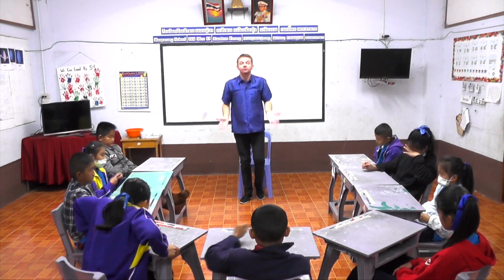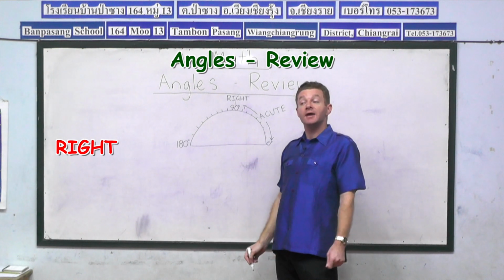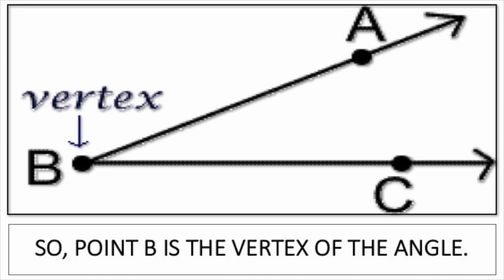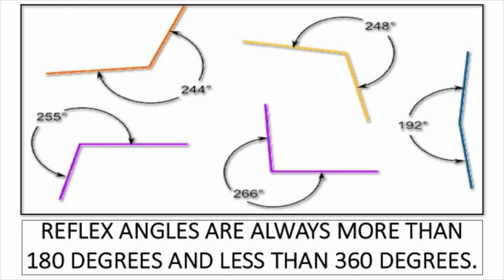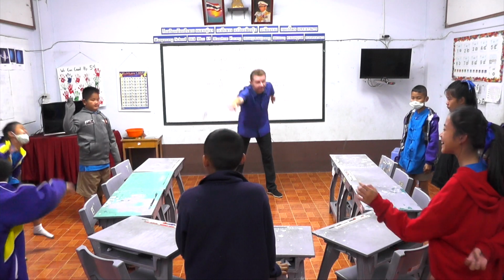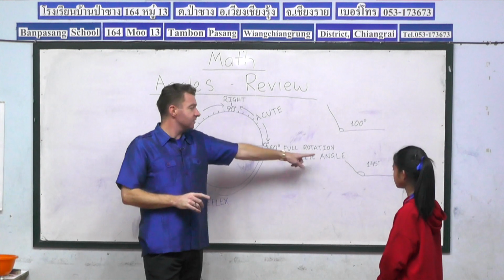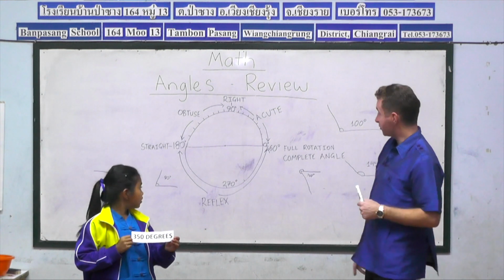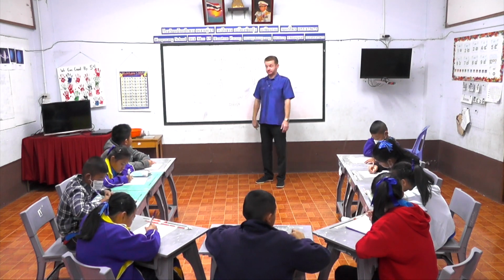Year 4 Math Lesson 110